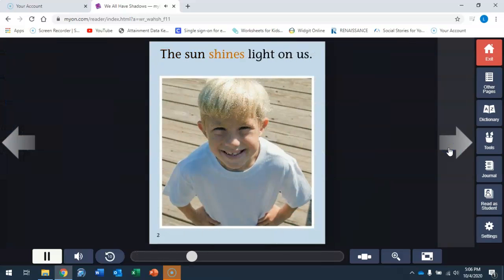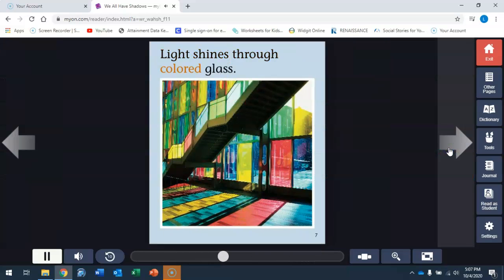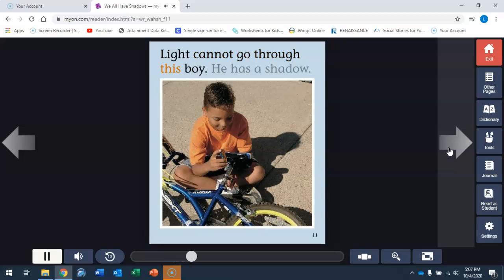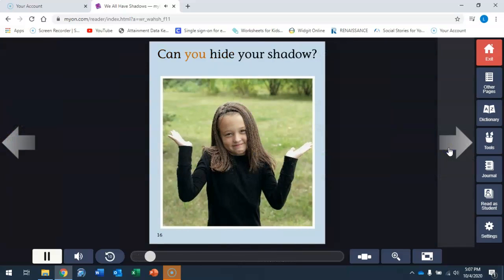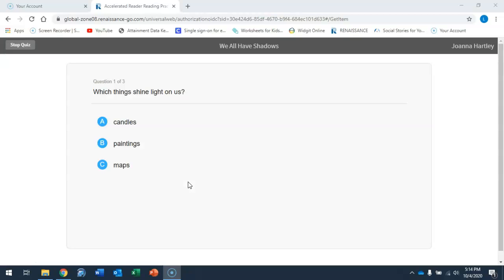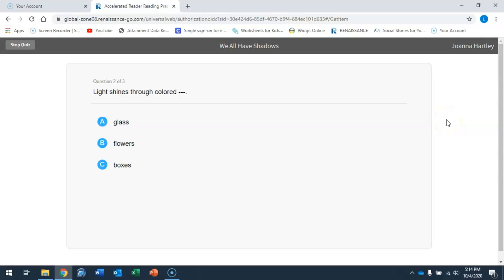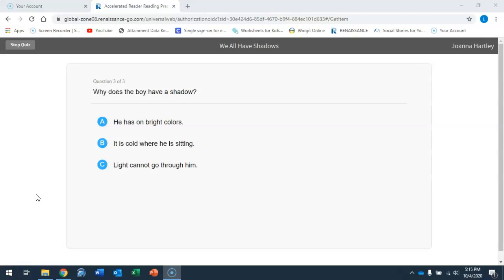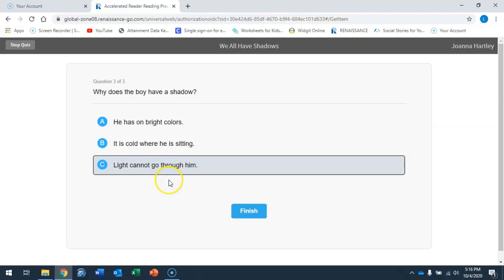10-05-2020 Clever Story